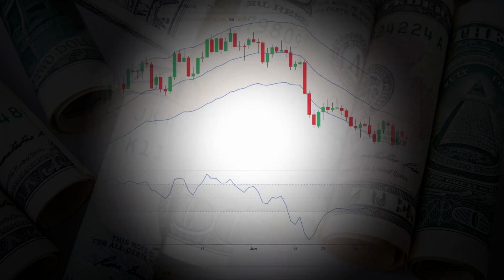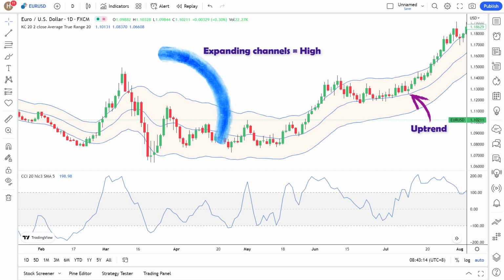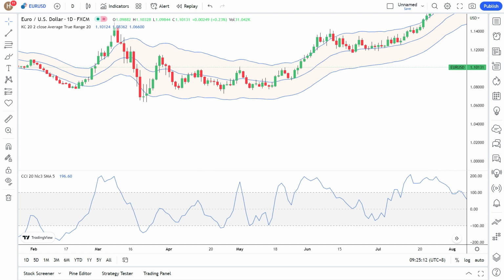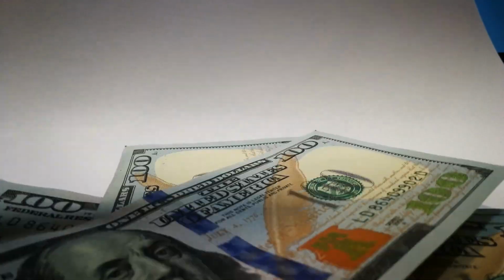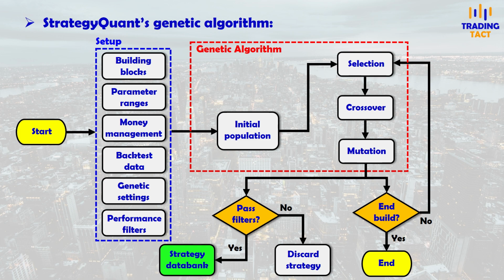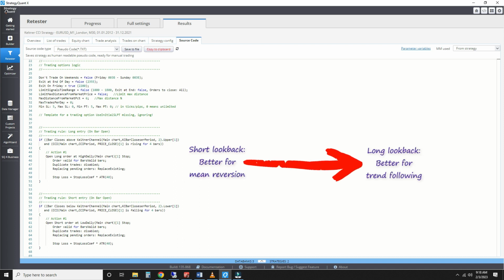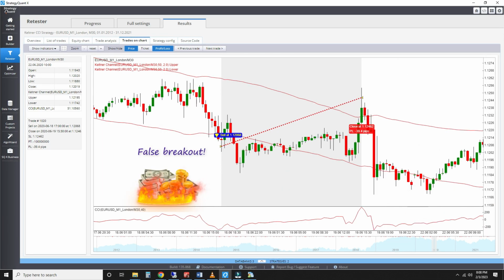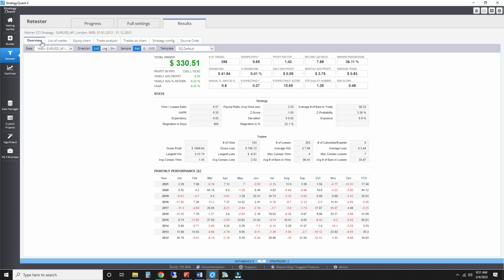Check Out This Keltner Channel + CCI Combo! [10-Year Backtest]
Tired of the Bollinger Bands? Why not give the Keltner Channels a shot? Here’s how you can combine them with the CCI to trade the most liquid currency pair – the EURUSD.

✅ Copy my trades on Autotrade!

⏰ Chapters:
0:00 Introduction
0:35 Indicator Calculations
1:31 Keltner Channel + CCI Combo

🔴 A collection of 10 simple & BACKTESTED trend following strategies: